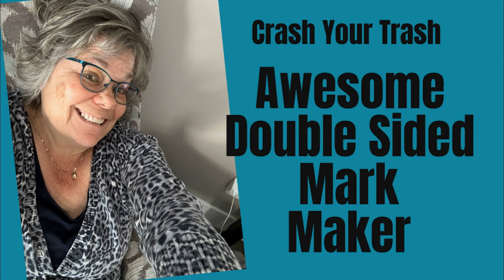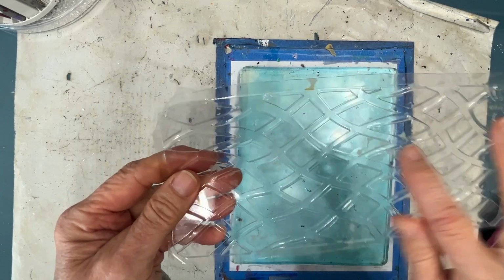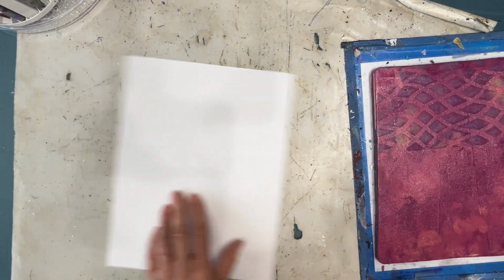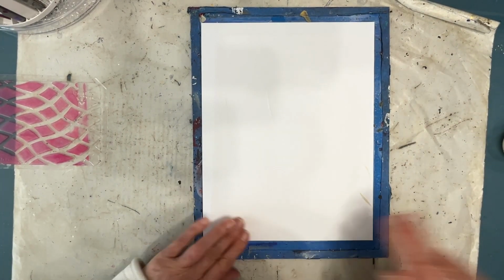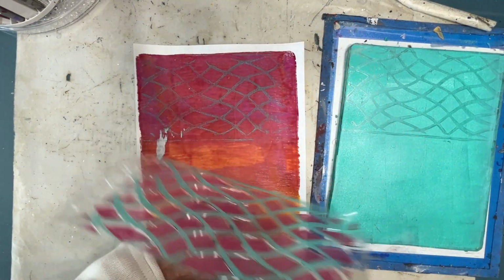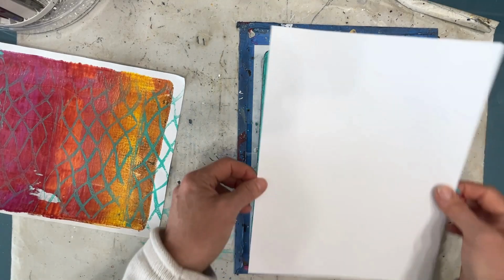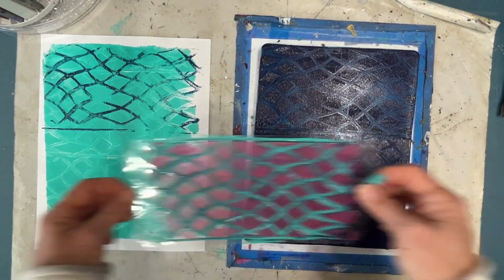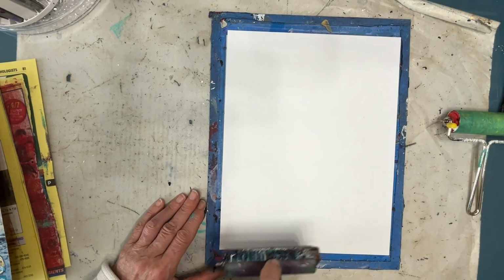Mixed Media Art Journal Tutorial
SAVE MONEY ON MARK MAKERS
In today's video I create an amazing double sided texture plate/ mark maker from something I almost recycled. When done watching this video you'll want to crash your trash.

                Thank you for supporting my art by using my links!
                                                                                                                                                                        I am on the design team for Ninnysnapkins and a brand ambassador for The Crafters Workshop. I receive free and/or discounted products from them but the ideas/opinions/creations are  my own.

                                         SHOP NINNYSNAPKINS
    For All Your Mixed Media/Art Journaling Supplies- Ninny's  ships internationally